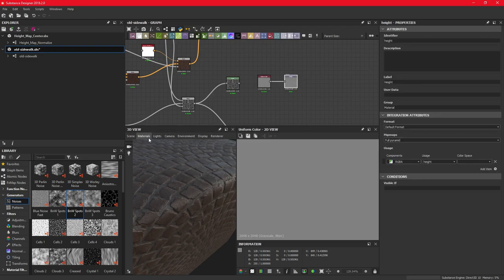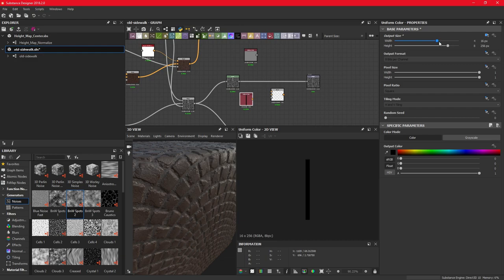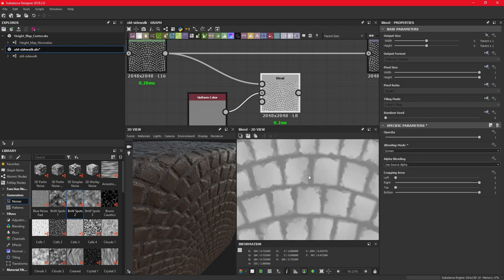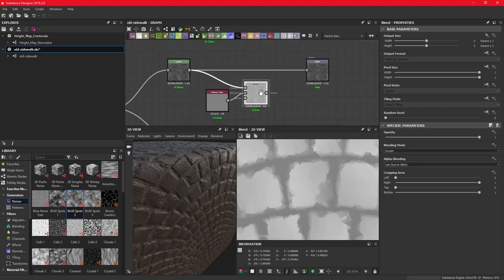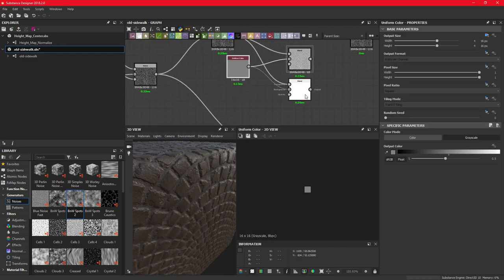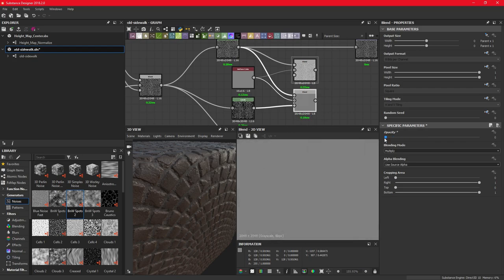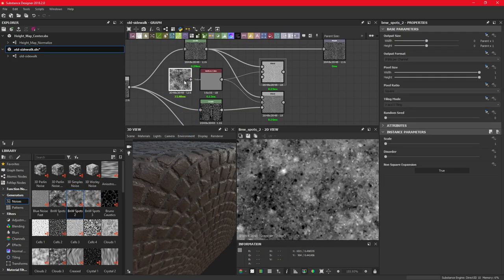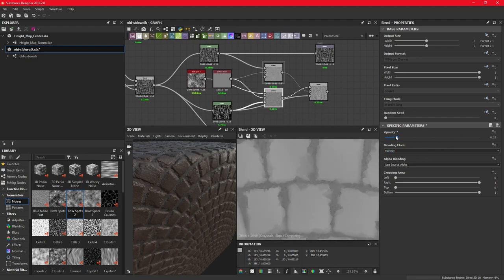Substance Designer - Fixing the height map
I have made this into a node which is free
Jump to 1:54 to skip to solution.
This video will show a technique for leveling a height map for displacement.